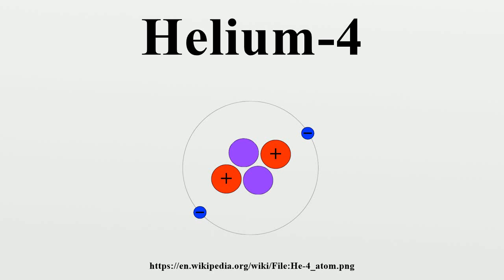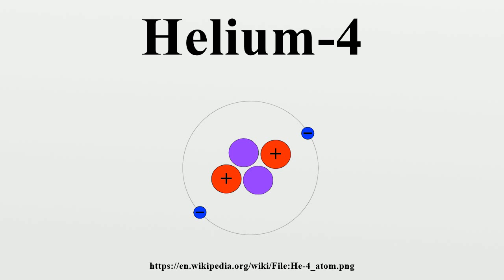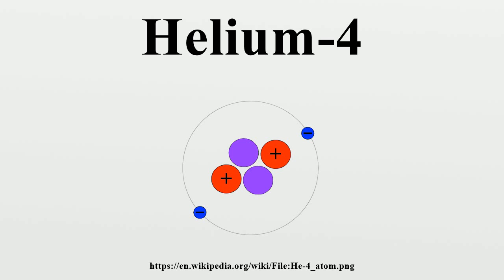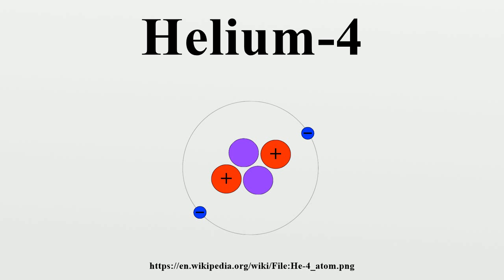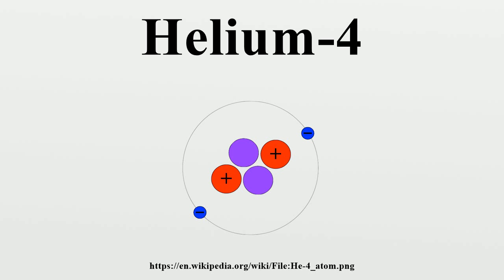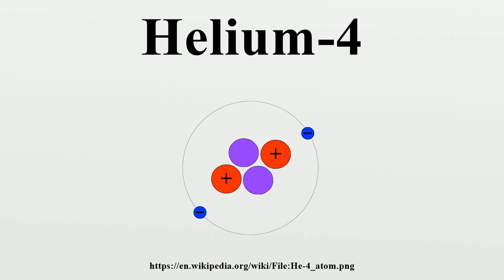Helium-4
Helium-4 (4 2He or 4He) is a non-radioactive isotope of the element helium.It is by far the most abundant of the two naturally occurring isotopes of helium, making up about 99.99986% of the helium on Earth.

Image-Copyright-Info
Image is in public domain
Author-Info:   ZYjacklin
Image-Copyright-Info